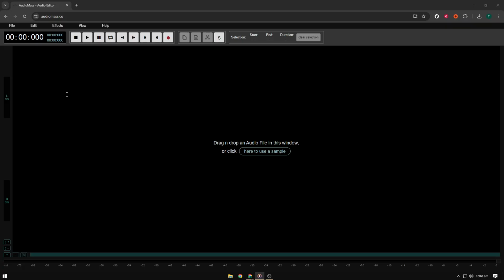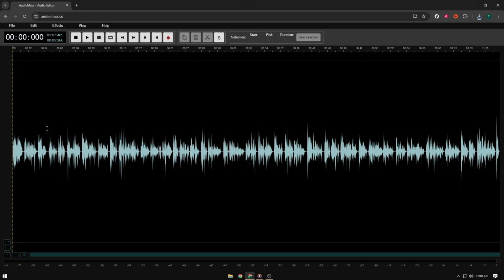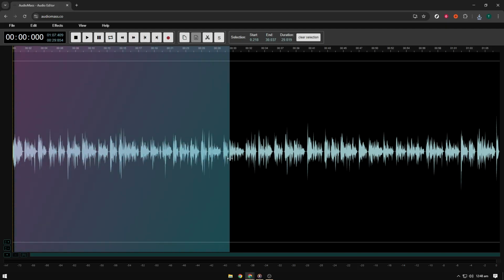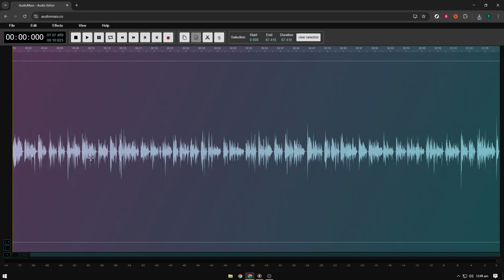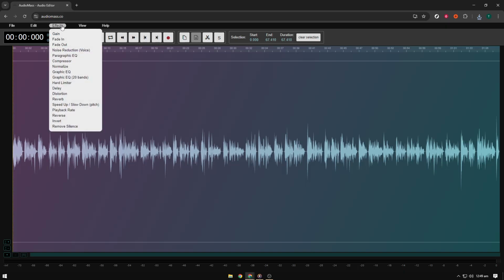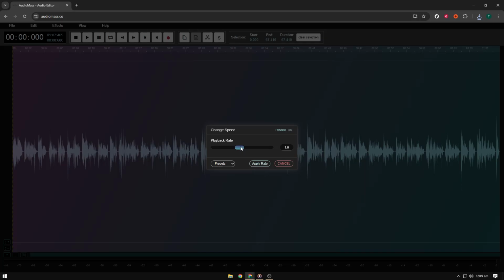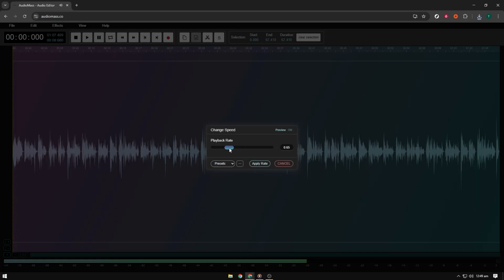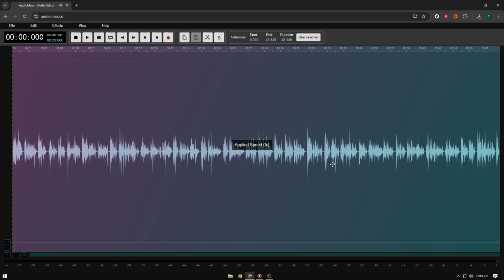How To Change Vocal Voice In Audiomass (2026 Guide)